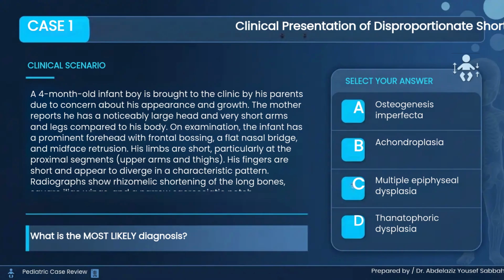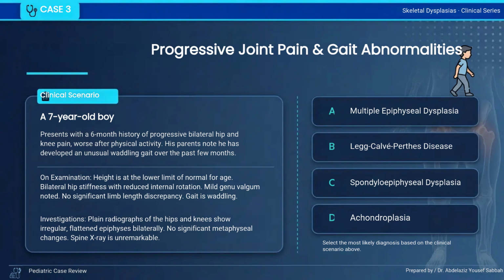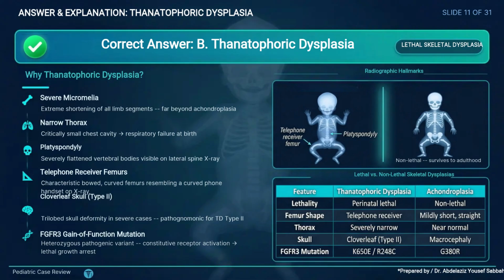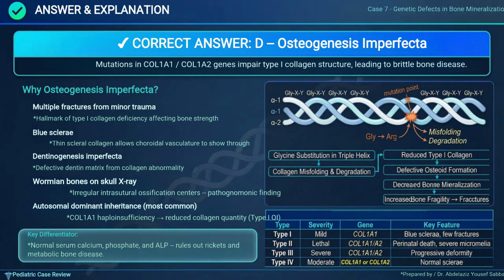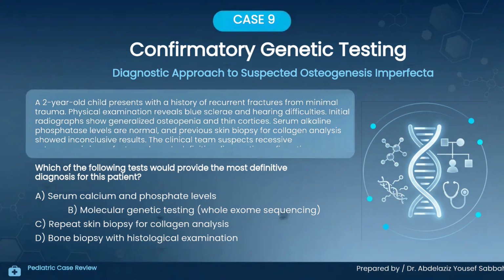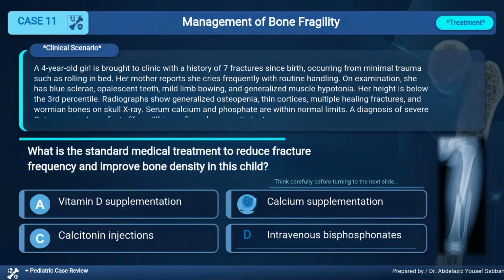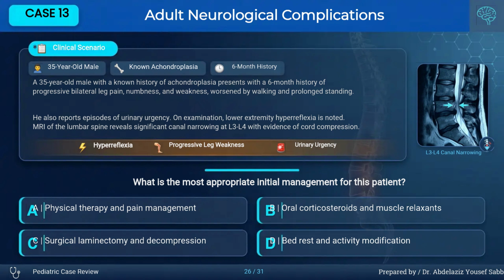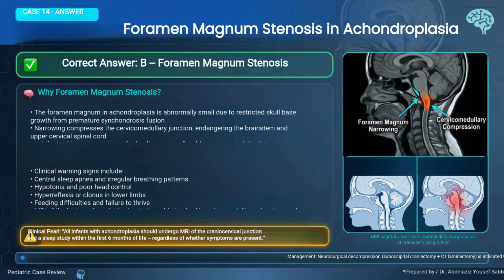Skeletal Dysplasias in Pediatrics | Case-Based MCQs | Pediatric Case Review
Welcome to Pediatric Case Review! This comprehensive lecture covers skeletal dysplasias in pediatrics through an interactive case-based multiple-choice question format.

📚 What You'll Learn:
• Clinical presentation of skeletal dysplasias
• Physical examination findings
• Diagnostic workup and investigations
• Treatment approaches
• Complications and associated conditions
• Case-based scenarios to enhance clinical reasoning

🎯 Perfect for:
• Pediatric residents and fellows
• Medical students
• General practitioners
• Healthcare professionals interested in pediatric genetics and orthopedics

📢 Don't forget to:
✅ Share with colleagues and classmates